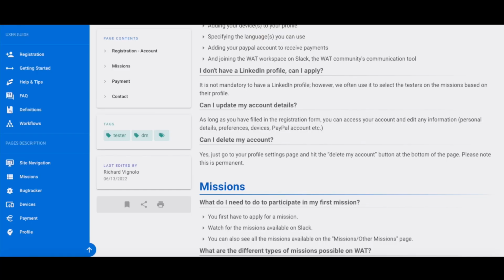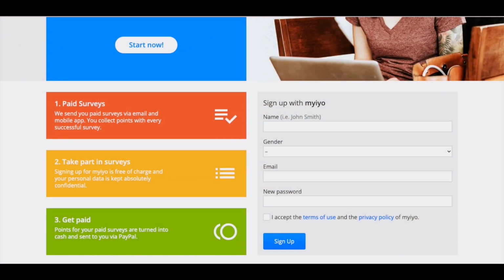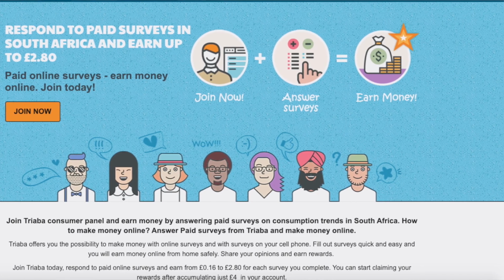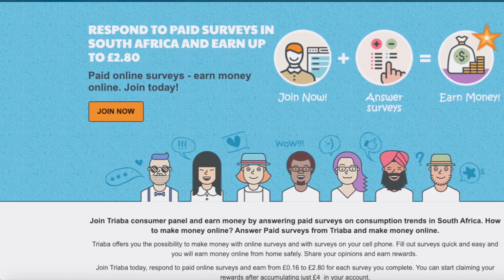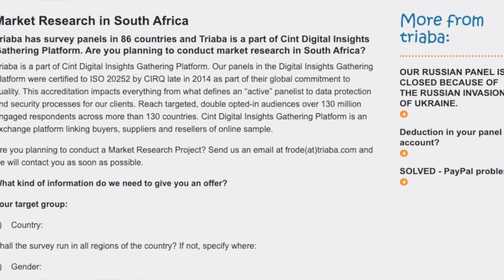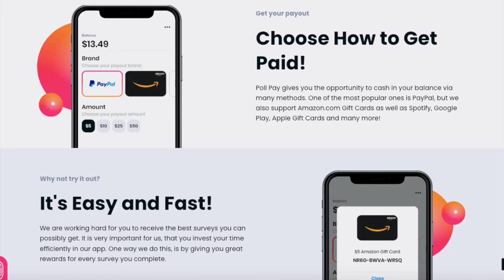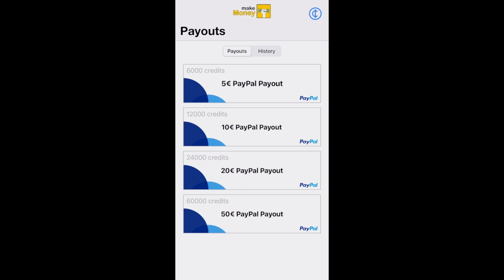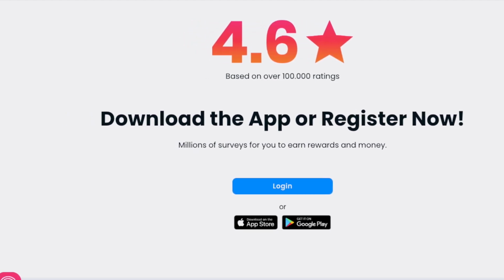HOW TO MAKE R100 PER DAY IN SOUTH AFRICA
In this video I share HOW YOU CAN MAKE R100 PER DAY IN SOUTH AFRICA

NB: I WILL NOT CHECK OR RESPOND TO PERSONAL EMAILS, if u have questions ask under this video or dm on Instagram.